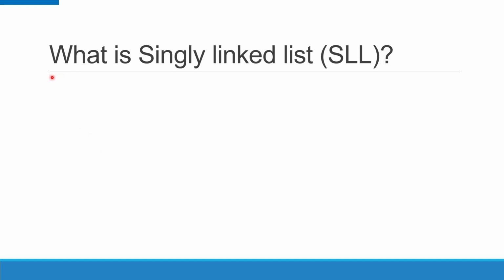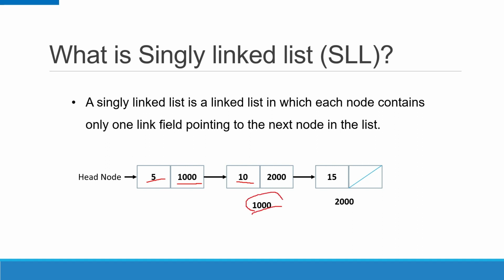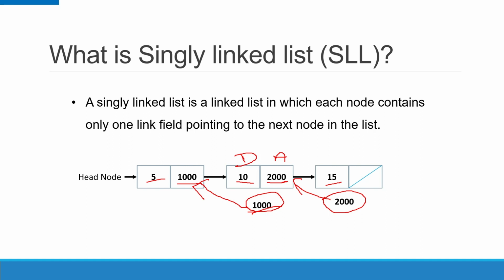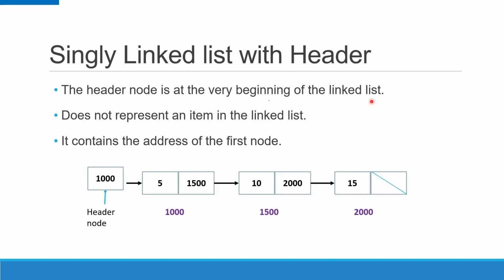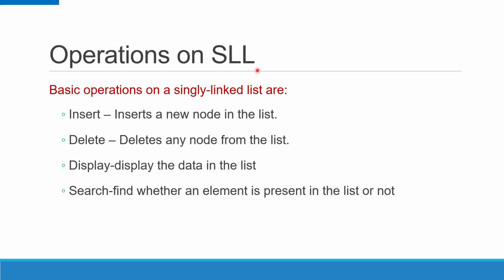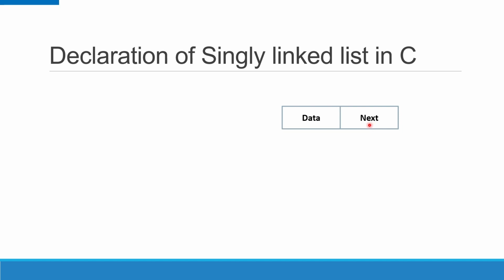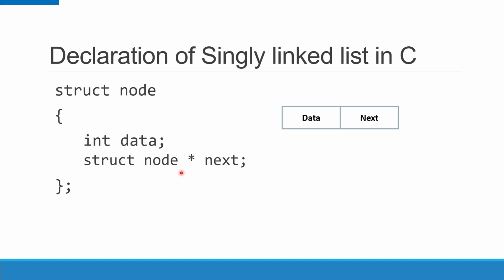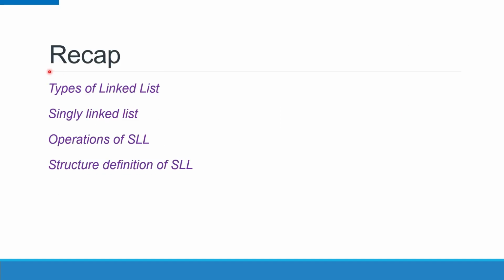Singly linked list in C | What is Singly linked list? | Data Structures | Declaration in C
This video contains the following:

Operations of SLL
Structure definition of SLL